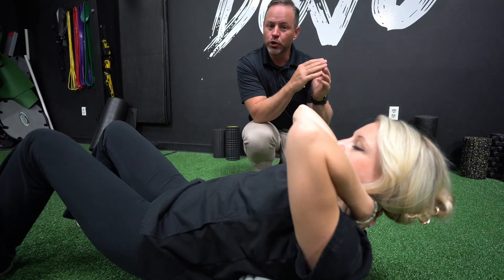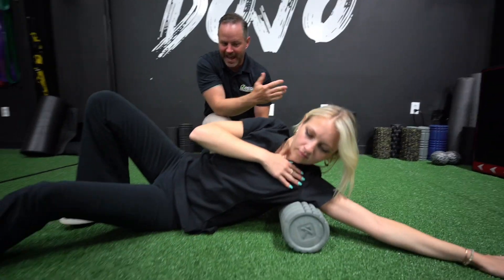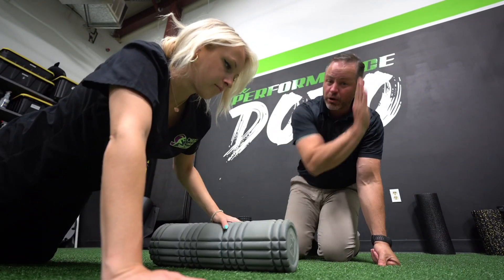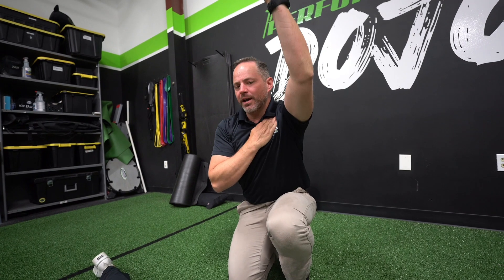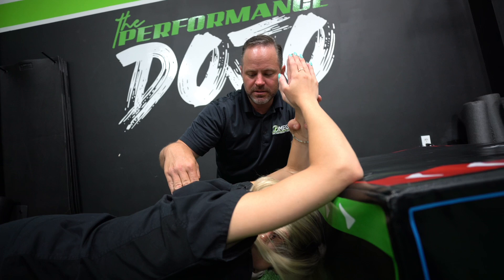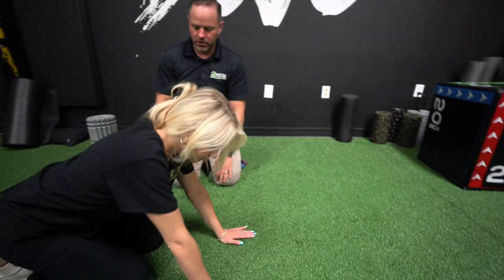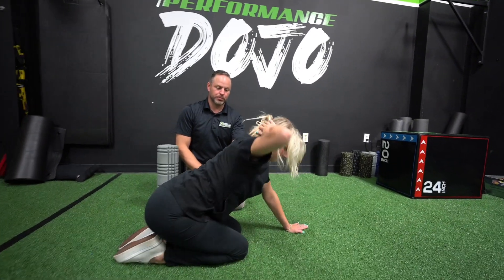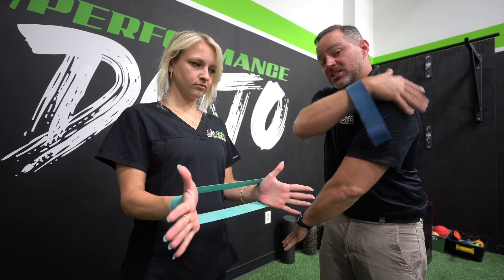MIDBACK Pain and Mobility Fix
Benefits of Thoracic Spine Mobility for Spinal Health
Alleviating Pain: Restricted thoracic spine mobility can contribute to various types of pain, including upper back pain, shoulder discomfort, and even neck pain. By improving mobility in this area, we can alleviate pressure on surrounding muscles and joints, providing natural relief from discomfort.

Enhancing Spinal Alignment: Optimal spinal alignment relies on the flexibility and mobility of the thoracic spine. When this area is stiff or restricted, it can lead to imbalances that affect posture and overall spinal alignment. By incorporating thoracic spine mobility techniques, we can address these imbalances and promote better spinal alignment.

Improving Posture: Good posture begins with a mobile thoracic spine. When this area is flexible, it allows for proper extension and rotation, reducing strain on the lower back and neck. By focusing on thoracic spine mobility exercises, we can correct postural imbalances and prevent long-term issues associated with poor posture.

Supporting Chiropractic Care: Thoracic spine mobility exercises complement chiropractic adjustments by addressing underlying muscular tension and imbalances. By incorporating these techniques into your routine, you can enhance the effectiveness of chiropractic treatments and support long-term spinal health.

Thoracic Spine Mobility Exercises for Spinal Health
Now, let's explore some effective thoracic spine mobility exercises that you can incorporate into your daily routine:

Thoracic Extension Stretch: Stand against a wall with a foam roller placed horizontally at the level of your mid-back. Gently lean back over the foam roller to stretch the thoracic spine.
Thoracic Rotation Stretch: Sit on the floor with your legs crossed and your hands clasped behind your head. Rotate your upper body to one side, feeling a stretch in the thoracic spine, then repeat on the other side.
Incorporate these exercises into your daily routine to experience the benefits of improved thoracic spine mobility for spinal health.

Conclusion
Optimal spinal health begins with mobility, especially in the thoracic spine. By focusing on enhancing flexibility and range of motion in this area, we can alleviate pain, improve spinal alignment, and support overall well-being. Whether you're dealing with chronic discomfort or seeking to prevent future issues, prioritizing thoracic spine mobility is key.

As your chiropractor, I'm here to guide you on your journey to better spinal health. If you have any questions or would like to learn more about thoracic spine mobility techniques and their benefits, don't hesitate to reach out. Together, we can unlock the full potential of your spine and help you live a life of vitality and wellness.

Don’t forget to:

2. Like this video if you find it helpful and share it with friends who might benefit from chiropractic techniques.

Explore more about how chiropractic care can benefit you by visiting our

Omega Chiropractic Center - Sports Performance & Nutrition